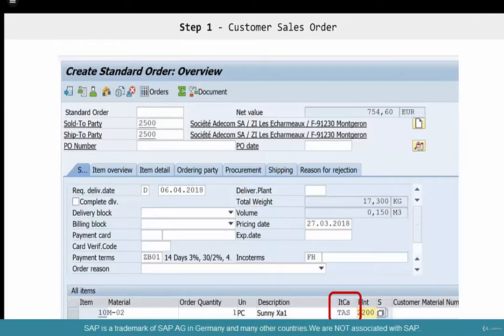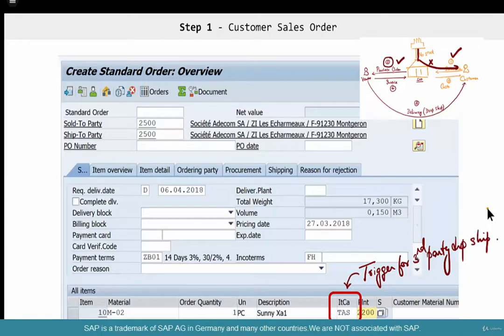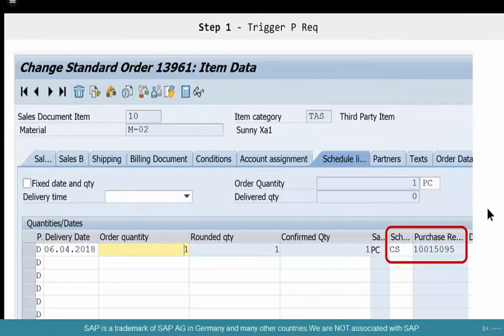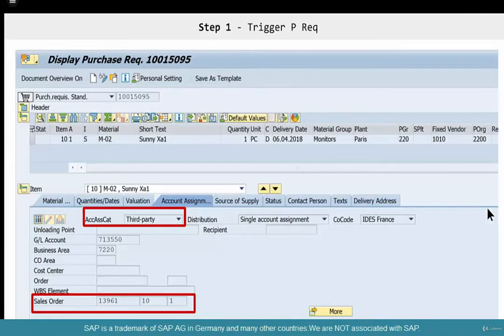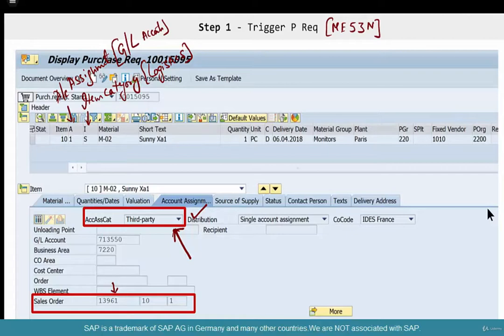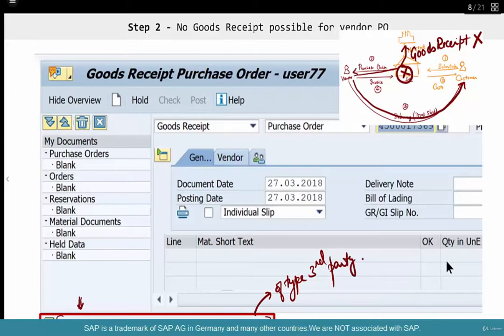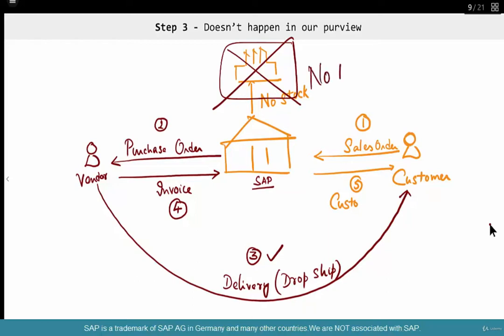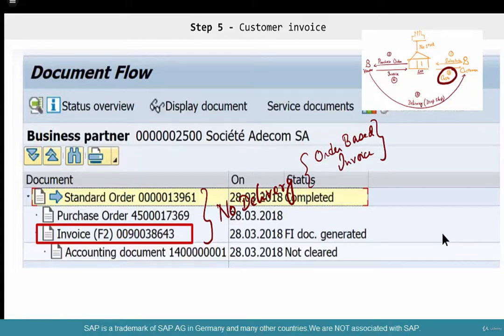SAP SD Advanced Training 2.1 Third party drop shipment Process overview and SAP walk through